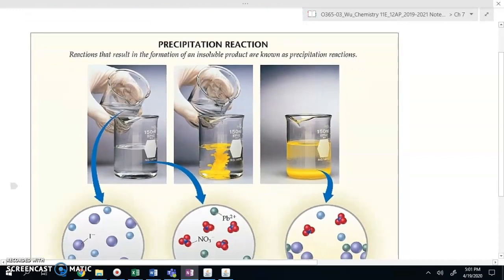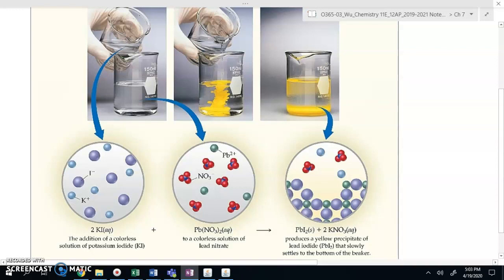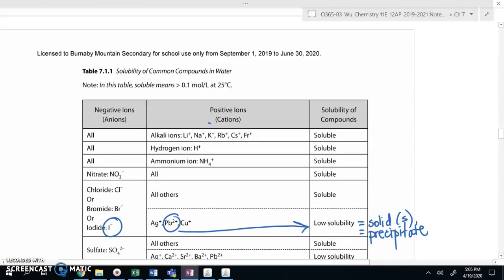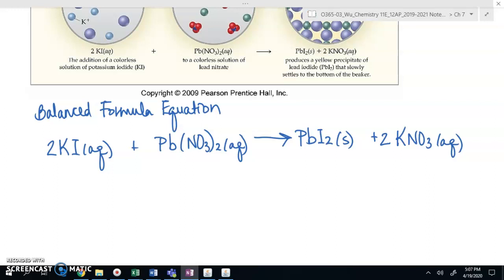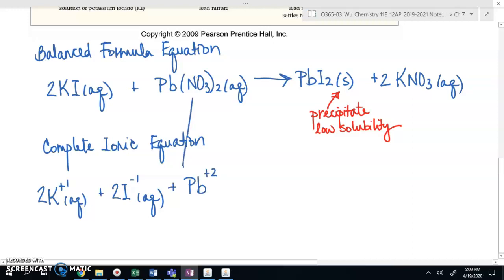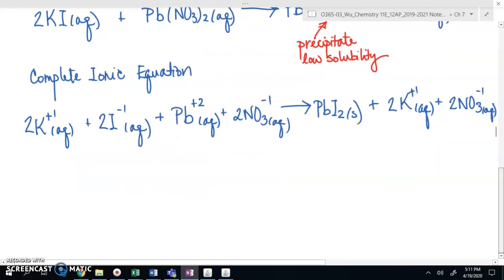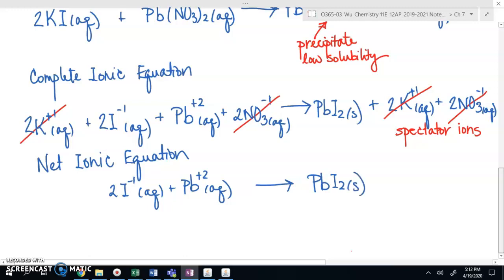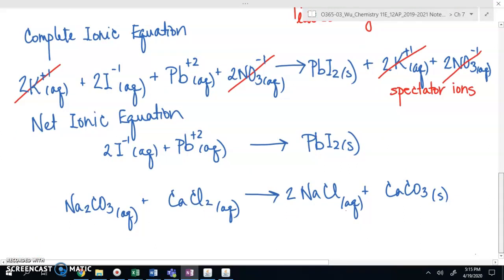7.3 Continues with Net Ionic Equations